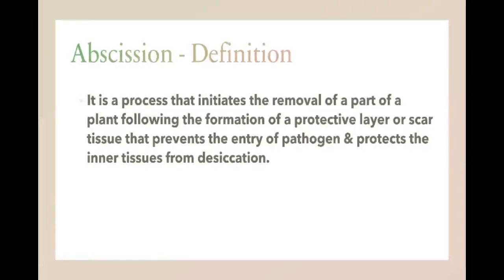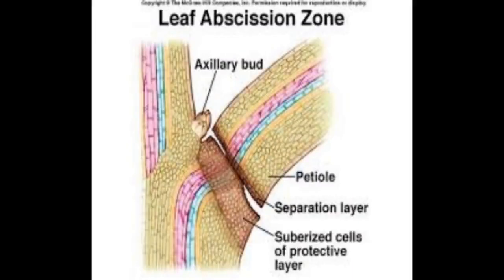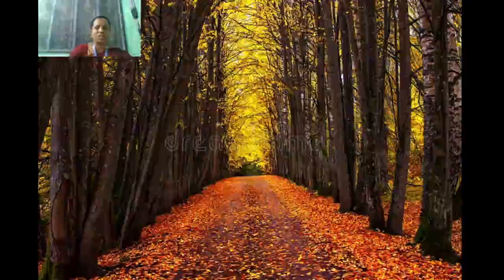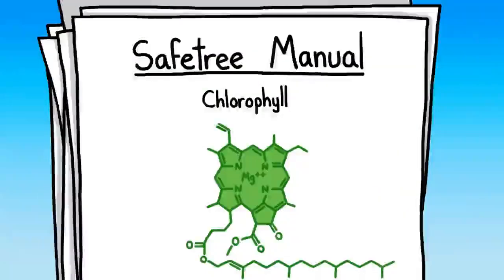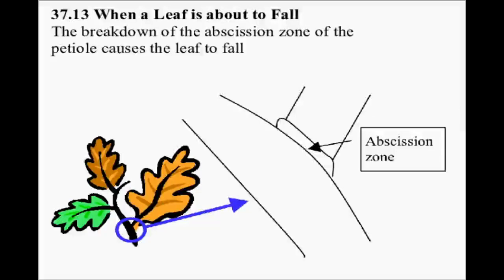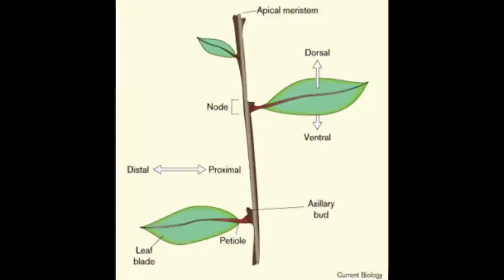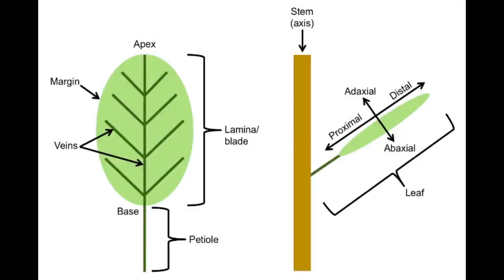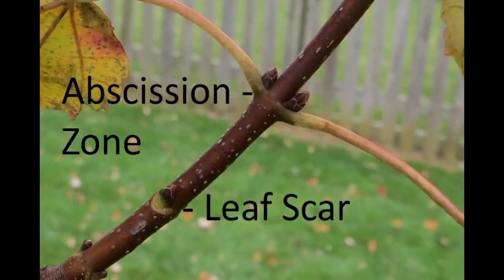Abscission - Mrs. Jeline Rani J